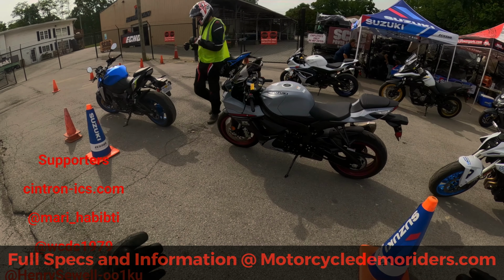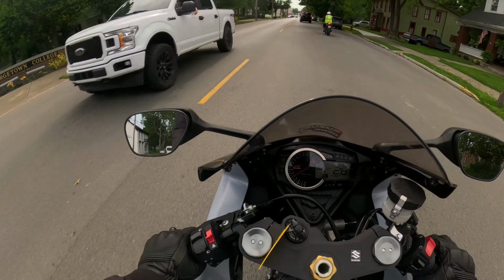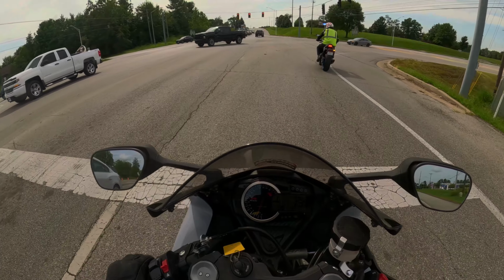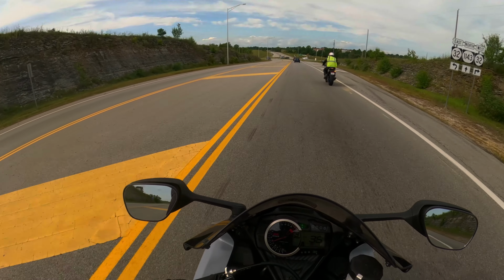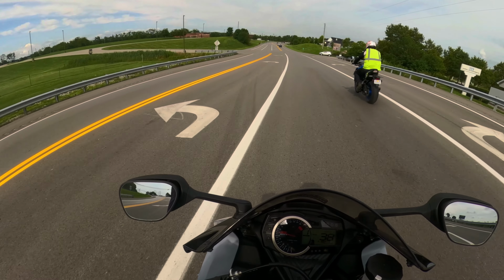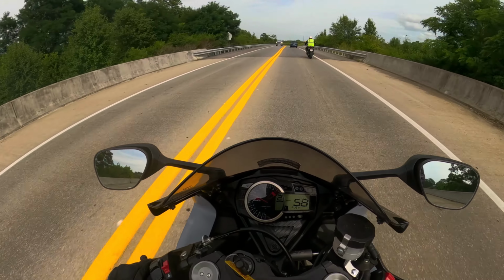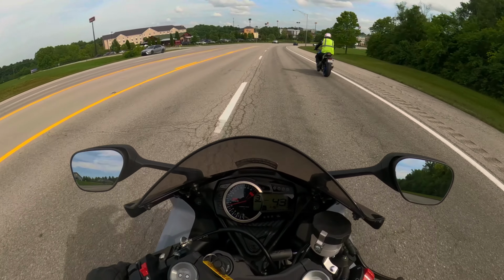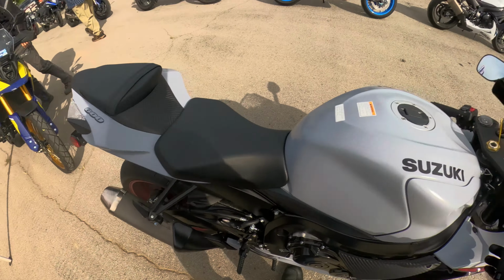2023 Suzuki GSX-R600 | Honest First Ride Impressions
Release 86 - The Old Guys Journey to ride and film every bike continues with the 2023 Suzuki GSX-R600! No Film Crew, No Prep and No BS! Just a few minutes to look at the basic specs and hit the road on a bike I've never ridden and sharing my thoughts! Share the experience with me as we learn about what this bike is like to ride! Share your thoughts and experiences in the comments!

Specs
Engine: 599cc Inline 4
Horsepower: 104bhp
Torque: 44ft lbs
Wet Weight: 412lbs
MSRP when New: $11,699

Dealership Partners

Brands with no preferred Dealers

Aprilia | Bimota | BMW | Ducati | Harley Davidson | Honda | Indian Motorcycles | Kawasaki | KTM | Moto Guzzi | MV Agusta | Suzuki | Yamaha

Total Hashtags (12)